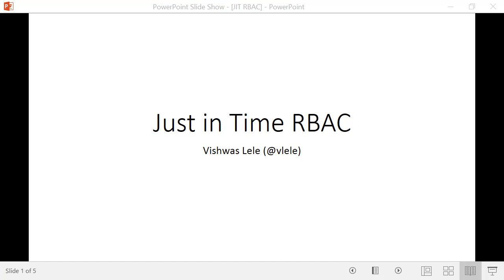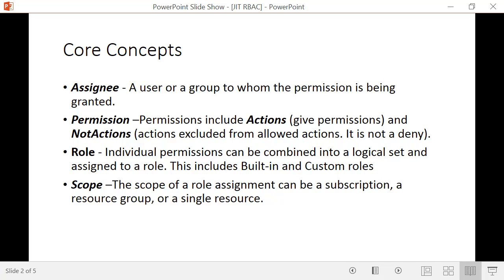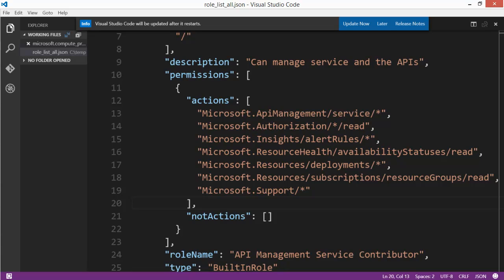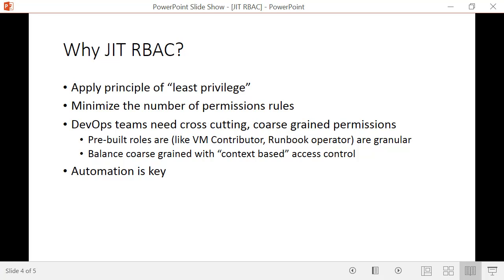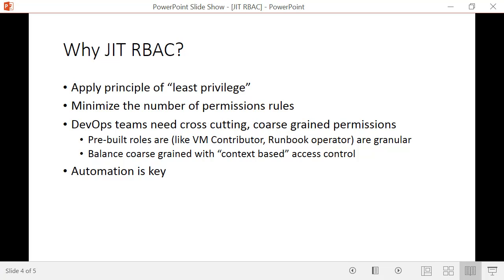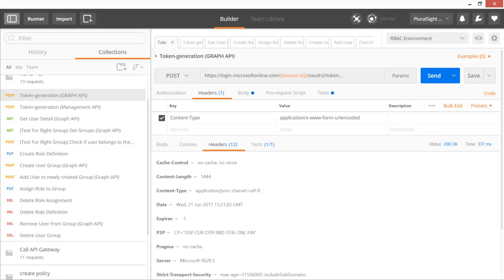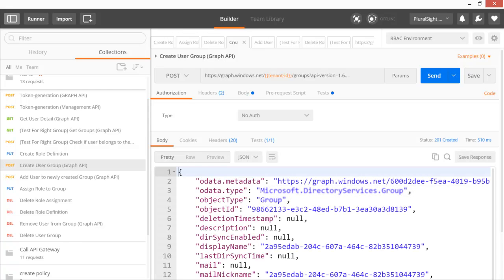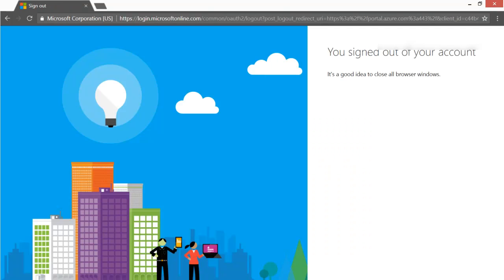Just-in-Time Permission Control with Azure RBAC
Azure Role-Based Access Control (RBAC) offers the powerful ability to accord permissions based on the principle of “least privilege.” In this short video, we extend the idea of Azure RBAC to implement a JIT (just in time) permission control. We think a JIT model can be useful for the following reasons:

1) Ability to balance the desire for “least privilege” with the cost of managing an exploding number of fine-grained permission rules (hundreds of permission types, combined with hundreds of resources).

2) Allow coarse-grained access (typically DevOps teams need access to multiple services) that is “context aware” (permission is granted during the context of a task).

Of course JIT can only be successful if its accompanied with smart automation (so users have instant access to permissions that they need and when they need them).

Interested? Watch this 15-minute video that goes over the concepts and a short demonstration of JIT with Azure RBAC.